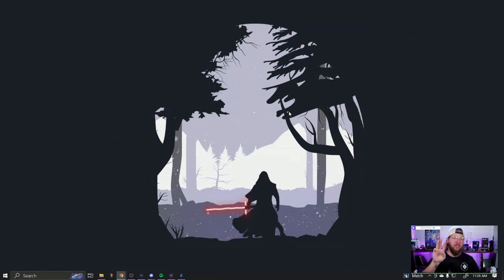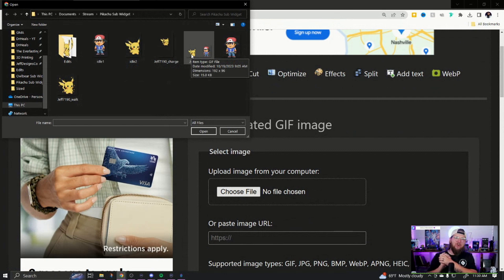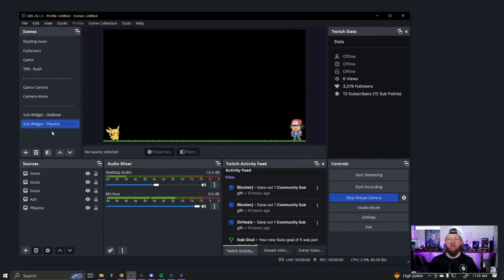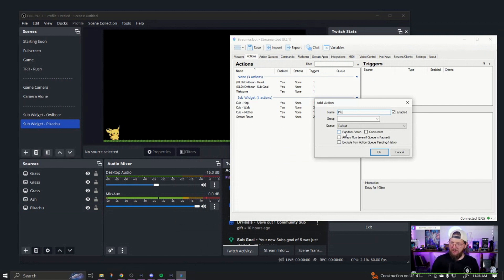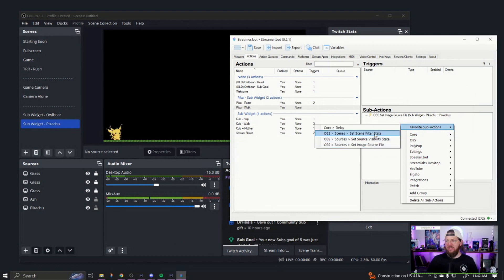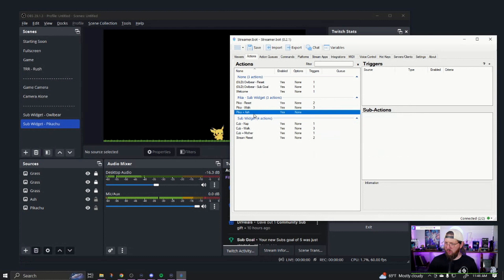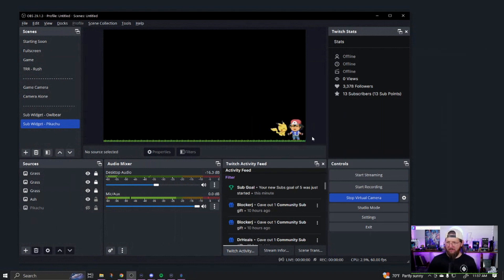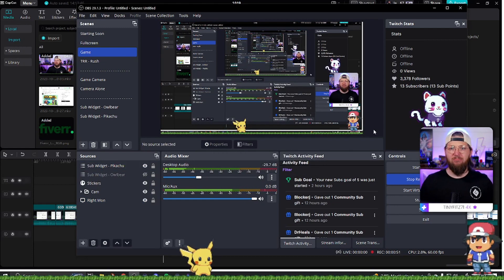Custom Sub Widget in Streamer.Bot | Get more subs on Twitch!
In this video, we use Streamer.bot to make a custom widget using animations we had made on Fiverr! Follow along to create your own widget and get more subs on your Twitch streams!

===⏰TWITCH SCHEDULE⏰===
Sunday: 11pm-2am CST
Wednesday: 11pm-2am CST
Friday: 11pm-2am CST